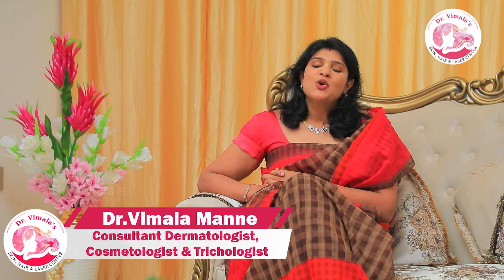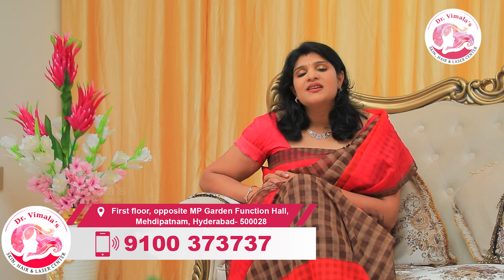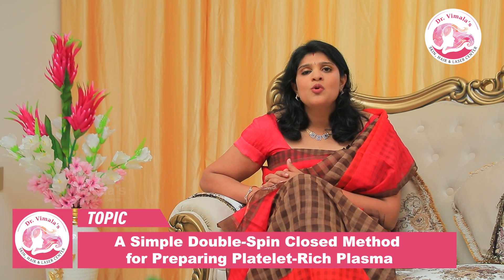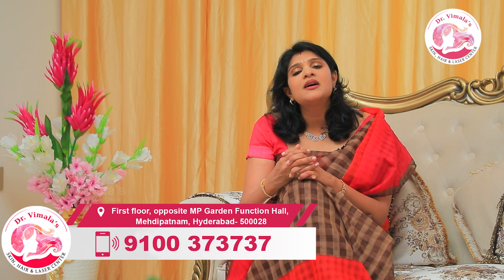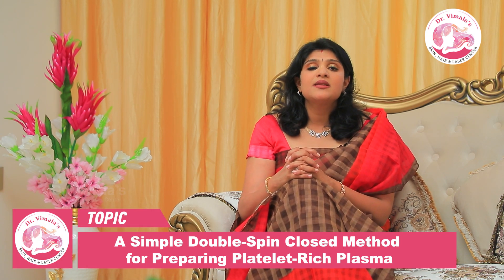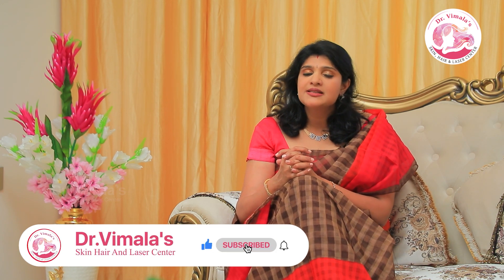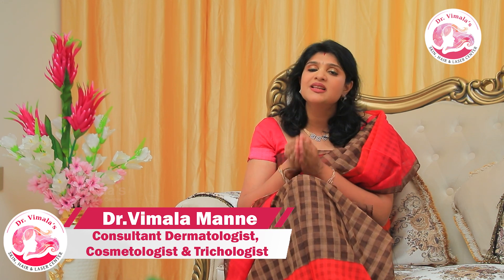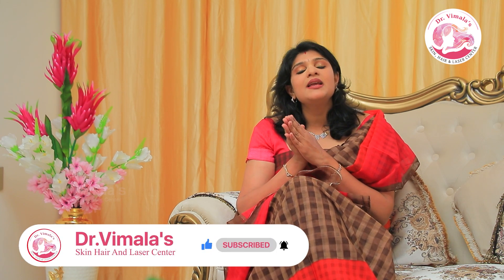Platelet Rich Plasma for Hair Loss || PRP Hair Treatment in Hindi || Dr Vimala's Skin & Hair Center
ABOUT
 Dr. Vimala Manne presently runs her Dr .Vimala’s  skin, hair and laser clinics in Hyderabad since 15 years .She is a Professor  at VRK women’s medical college & Teaching Hospital.She was a Senior cosmetic dermatologist at Oliva Advanced Skin And Hair Clinics for 6 years.
She did  M.B.B.S graduation in Gandhi Medical College and M.D. Dermatology post graduation in Osmania Medical college.After  a short spell at St.John's Hospital , Bangalore ; she worked as a consultant at Kaya skin clinic  and Care Hospital , Hyderabad.She was a medical head of Labelle chain of Medispas. Dr.Vimala Manne's special interest lies in the Management of Hirsutism, Female patterned Hair loss,   Hormonal Acne & Cosmetic procedures like Chemical peels,Lasers & Platelet Rich Plasma Treatment, Non-surgical facelift ,Thread Lift ,Anti- aging treatment –botox, fillers.She has given numerous talks on her core topics of interest  in India , Korea & Chicago .

DR.VIMALA MANNE
M.B.B.S; M.D
M.B.B.S Gandhi Medical College 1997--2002
Internship Gandhi General Hospital 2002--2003
M.D (Dermatology) Osmania Medical College 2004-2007
Observership at St.John’s Medical College, Banglore 2007
Consultant at Kaya Skin clinic and Care Hospital- 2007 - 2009
Senior Dermatologist and Trainer at Oliva Advanced Skin & Hair Clinics 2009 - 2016
Medical Head of Labelle chain of  Medispas
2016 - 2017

Strengths

Vast experience in assessing and treating a wide variety of skin conditions and diseases (such as psoriasis, eczema, and dermatitis)
Outstanding diagnostic skills and ability to deliver effective treatment for timely and full recoveries
Comprehensive training in performing skin surgeries cosmetic procedures including
Lasers for hair reduction, pigmentation, scars and anti-ageing
Chemical peels-superficial and medium depth
Botox injections for dynamic wrinkles
Fillers as an anti-ageing treatment
Extensive knowledge of the latest and best practices in skincare
Prominent keynote speaker at industry events
Superb communication skills
Exceptional interpersonal skills
Thrives in both team and individual work environments
Extremely flexible and able to effectively adapt to change
Meticulous in procedural work
Wide range of knowledge in skin disorders specific to developing countries
Knowledge of and expertise to perform the latest treatments for hair loss like PRP –platelet-rich plasma injections

AWARDS

Awarded as one of the best doctors in Hyderabad
She got Times Excellence Award  for best upcoming Dermatology clinic in India and best upcoming clinic in the field of Trichology in 2018

            Treatments Available
1) Acne Scar Reduction.
   a. Micro Dermabrasion
   b. Subscision
   c. Carboxy Treatment
   d. Microneedling with RFA
2) Hair Fall.
    a. Trichoscan
    b. Platelet Rich Plasma Treatment
    c. Micropigmentation Scalp Art
    d. Hairfall
    e. Alopecia Aerata
    f. Dermapen
    g. Hair Transplant
3) Anti Ageing.
    a. Chemical Peels
    b. Anti Wrinkle Injections
    c. Fillers
    d. Skin Tightening
    e. Threadlift
    f. Microneedling RF
    g. PRP
    h. Thermage
     i. HIFU
4) Acne
    a. Acne Treatment
5) Skin Spots & Pigmentation
    a. Chemical Peel
    b. Q Switched Nd YAG Laser
    c. Tattoo Removal
    d. Dark Circles Treatment
    e. Laser Toning
6) Skin Scarring & Skin Texture
    a. Stretch Marks Treatment
    b. Laser Resurfacing
    c. Skin Rejuvenation
7) Skin Allergies
    a. Eczema
    b. Urticaria
8) Skin Infections
    a. Fungal Infection
    b. Skin Disorders
    c. Psoriasis
    d. Rosacea
    e. Atopic Dermatitis
    f. Dermatological Surgeries
    g. Mole Removal
    h. Warts Removal
    i. Skin Tags
    j. Hair Removal
    k. Unwanted Hair Removal
Visit and Experience Our World Class Treatment Procedures